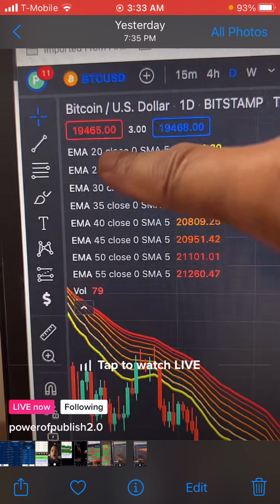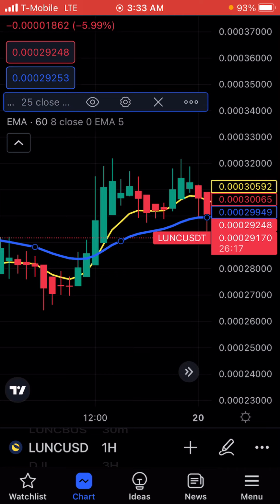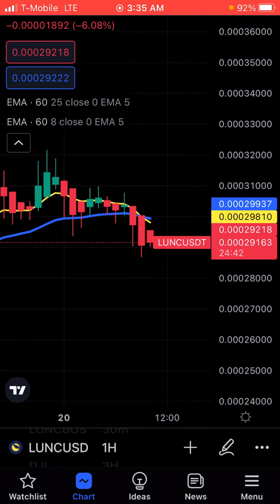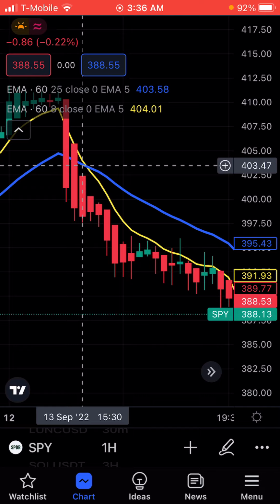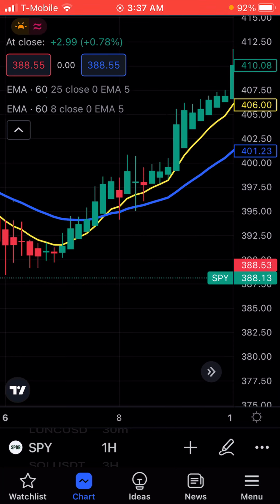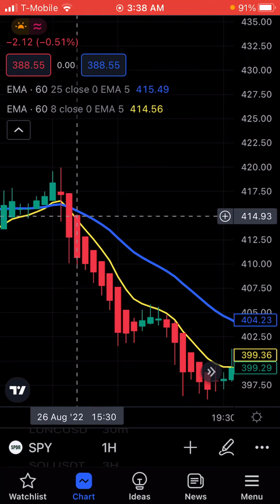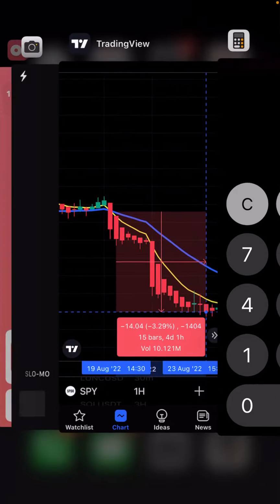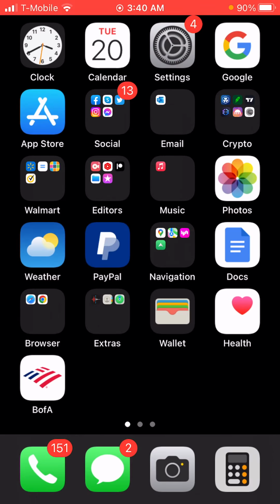The 8/25 Crossover Strategy for Options Trading